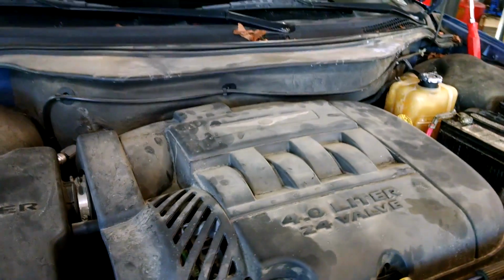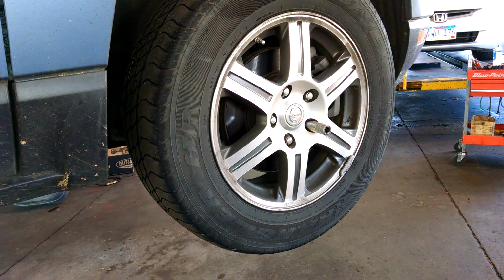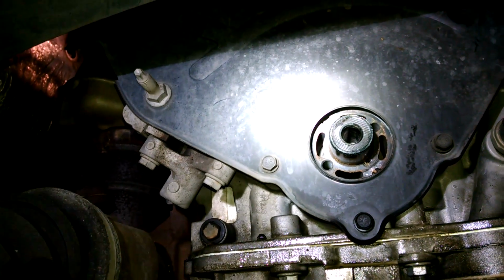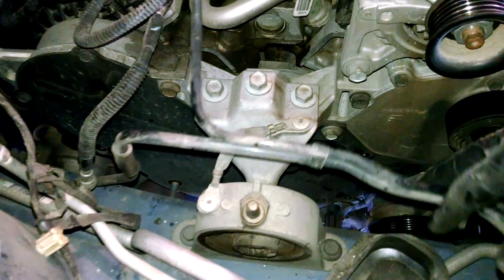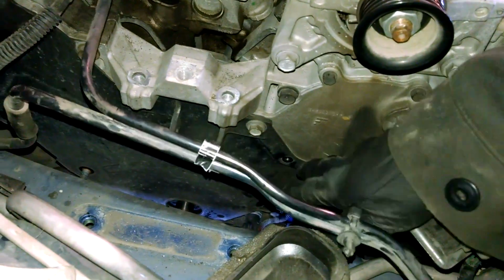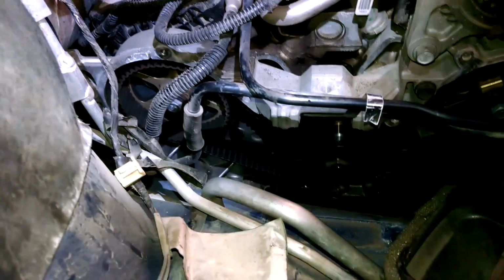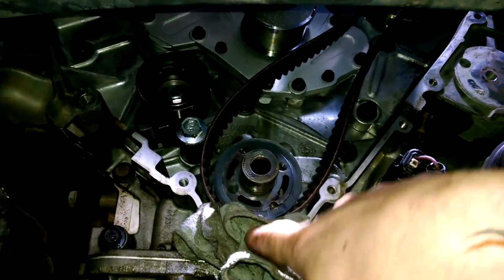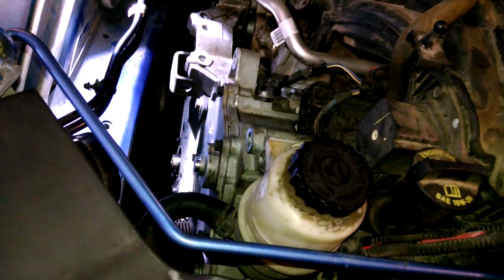Timing belt replacement 2007 Pacifica, Sebring, Charger 4.0L how to replace water pump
Timing belt replacement 2007 Chrysler Pacifica, Sebring, Charger 4.0L  v6 If you are wondering how to install or remove or replace an part on your car, I hope this video will help show you how to change it.

Timing belt kits

This video may work for other vehicles as well, the timing belt kit does fit several makes and models, I have listed some below.
3.5L 4.0L VERY similar.  If way off, post below in comments.
2006, 2007, 2008 Pacifica
2005, 2006, 2007, 2008, 2009, 2010 Chrysler 300
2006, 2007, 2008, 2009, 2010 Dodge Charger
2005, 2006, 2007, 2008 Dodge Magnum
2007, 2008, 2009, 2010 Chrysler Sebring
2008, 2009, 2010 Chrysler Town and Country
2008, 2009, 2010 Dodge Grand Caravan
2007, 2008, 2009, 2010, 2011 Dodge Nitro